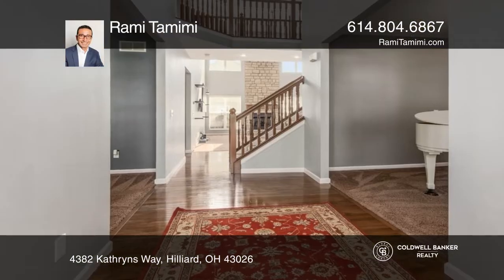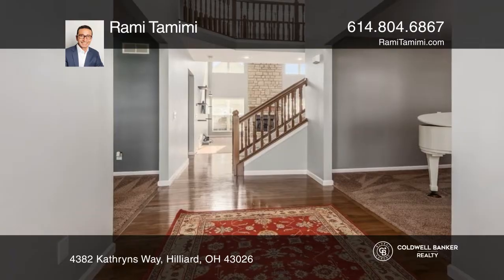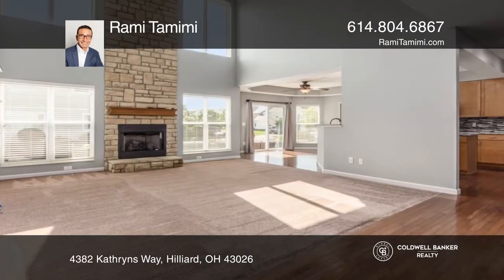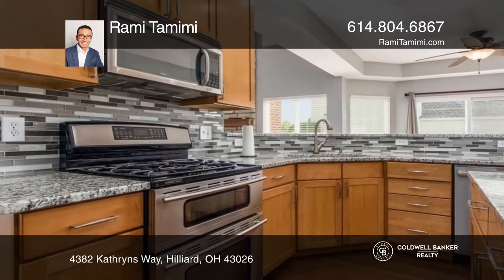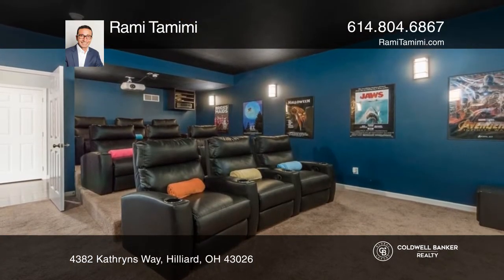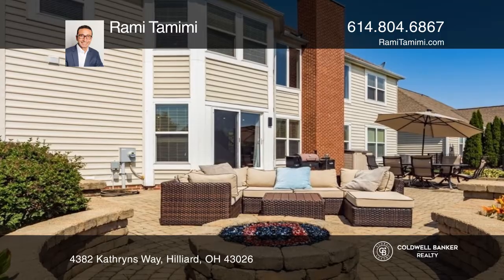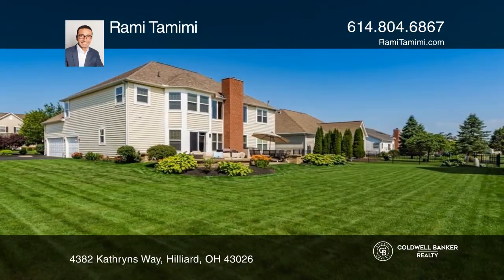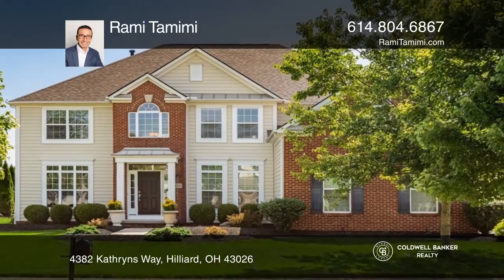4382 Kathryns Way Hilliard, OH | ColdwellBankerHomes.com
4382 Kathryns Way, Hilliard, OH

Welcome to the MAGNIFICENT, everything you need is available in this house, a true five bedrooms on the upper level with three full bathrooms, a Huge GREAT room to host your gatherings outside of the formal dining room. The flex room can be you used as a first-floor den or a formal living room and B